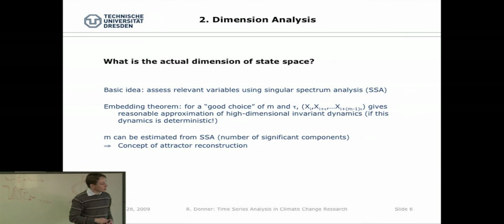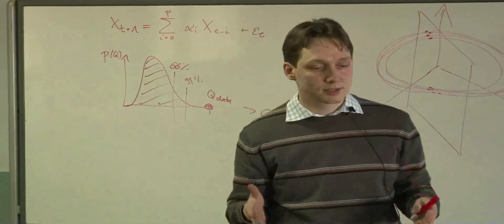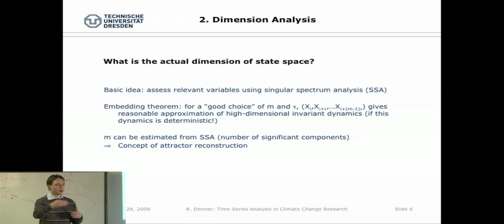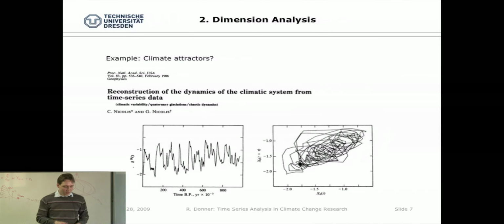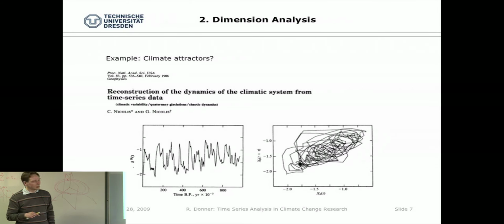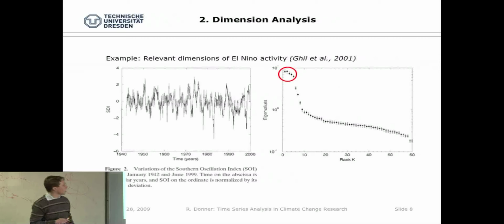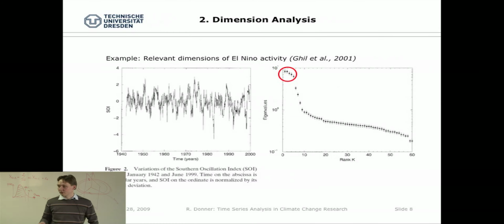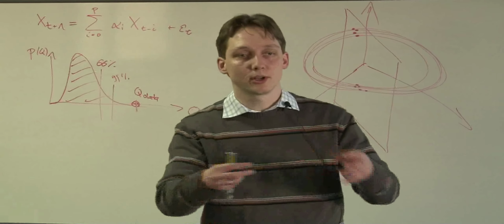Mathematics and Information Sciences Lecture#006 3/8